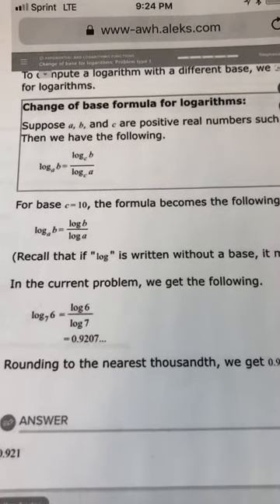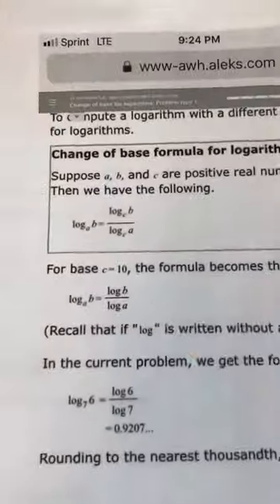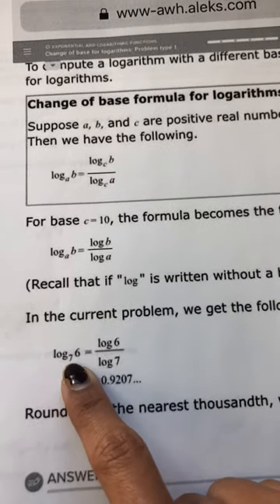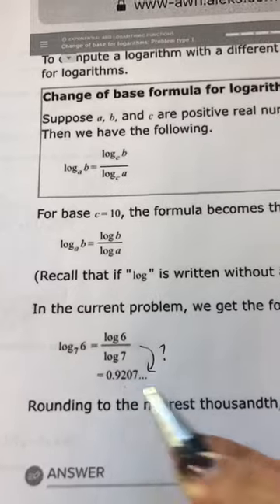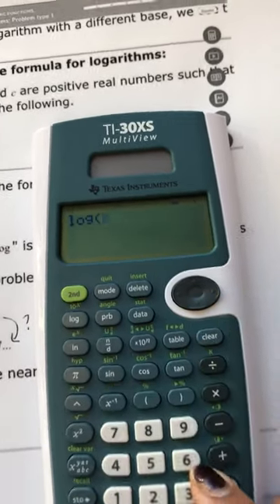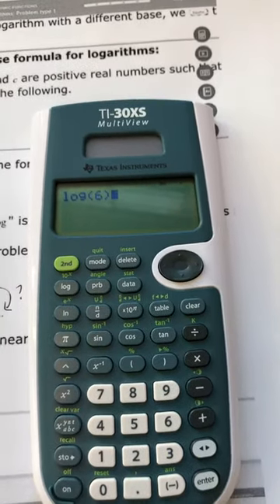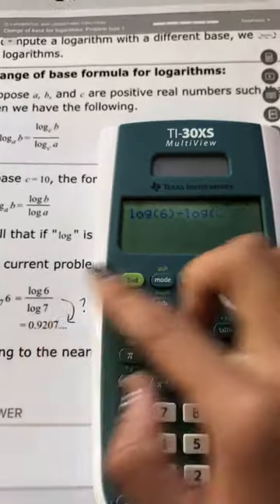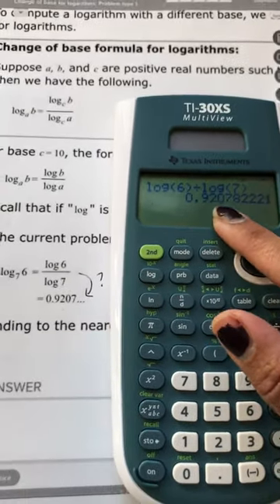Calculator: How to input log